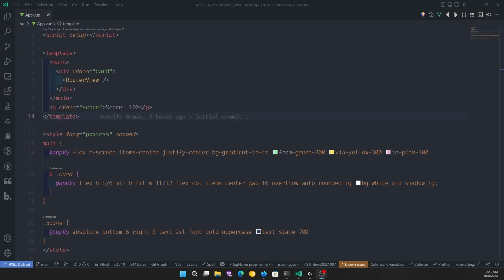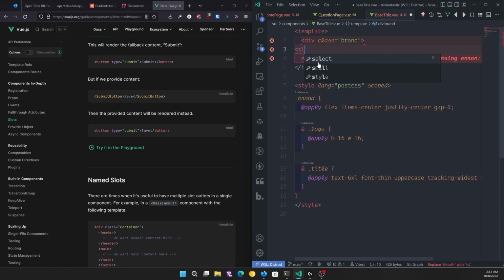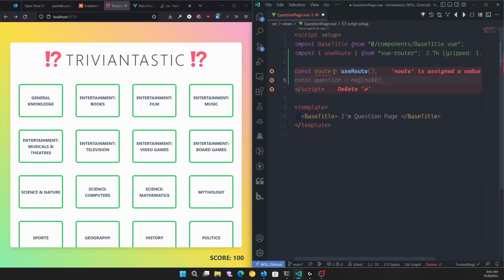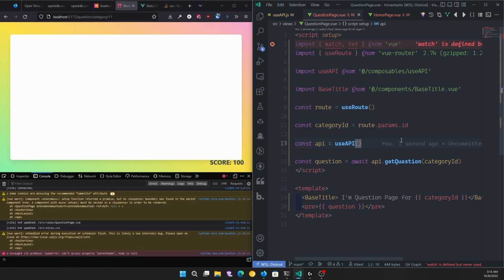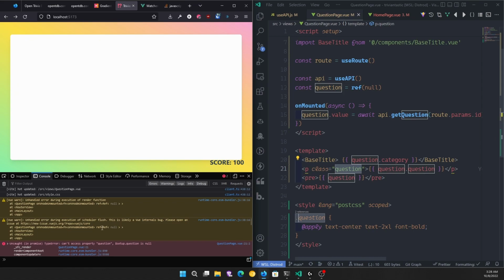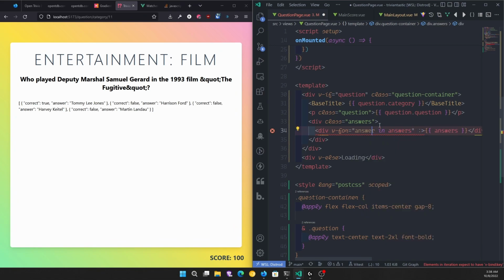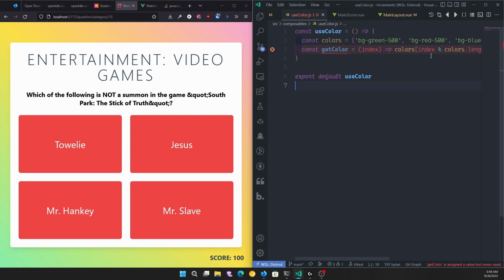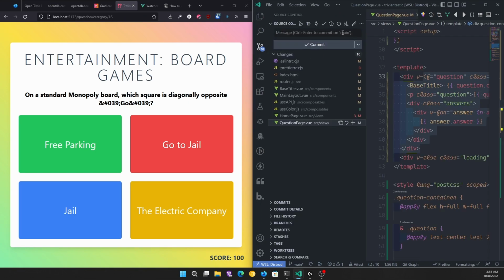Trivia App in Vue - Part 2 of 3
Vue 3 Trivia App with Router and Axios